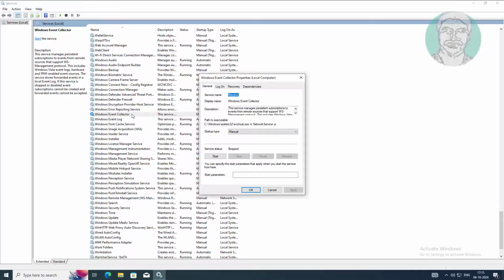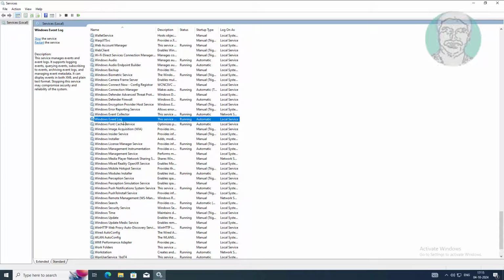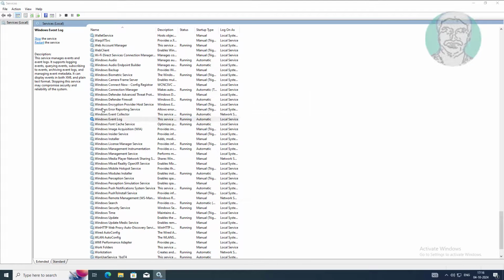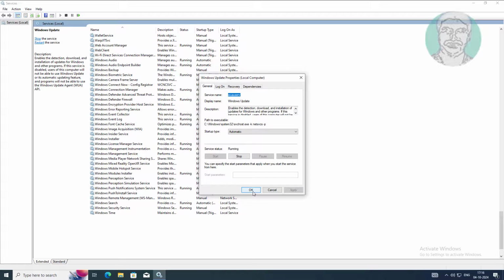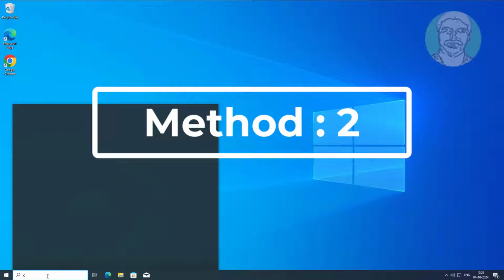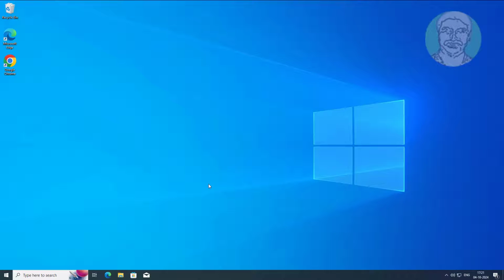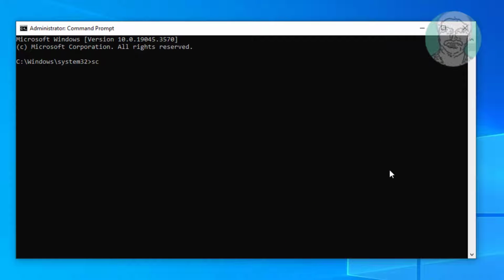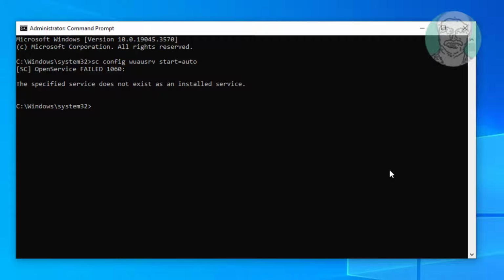Error encountered 0x80070643 in Windows 10 /11 Fix Updated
This Tutorial Helps to Error encountered 0x80070643 in Windows 10 /11 Fix Updated

00:00 Intro
00:13 Method 1 - Change Service Type
01:16 Method 2 - Run Multiple Commands
03:09 Closing